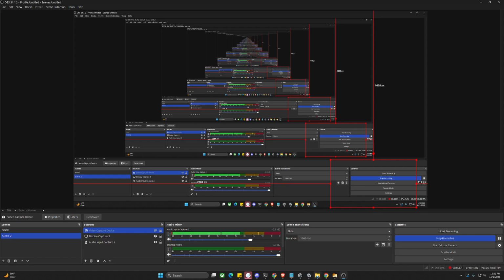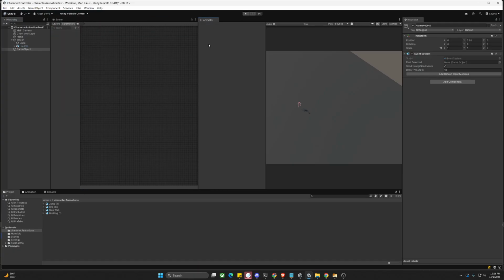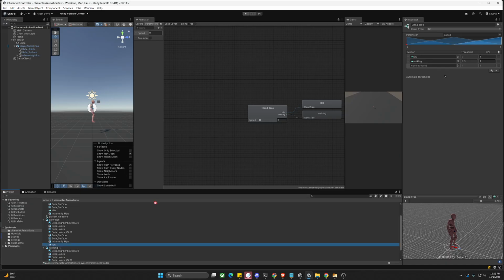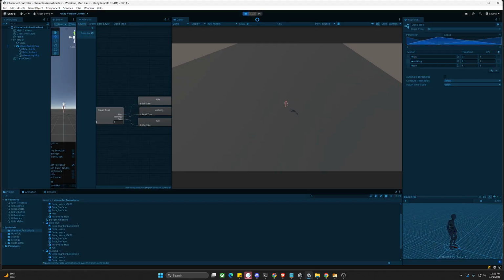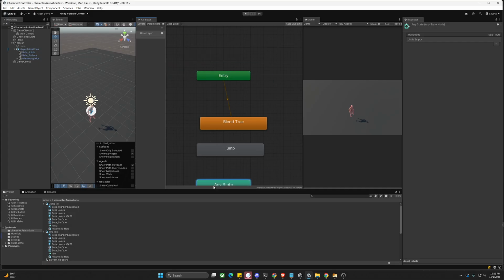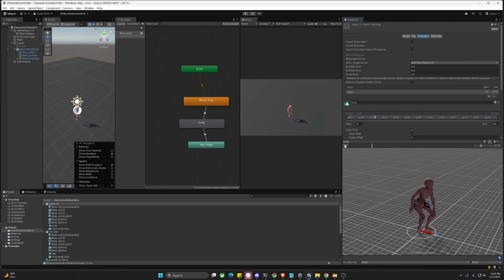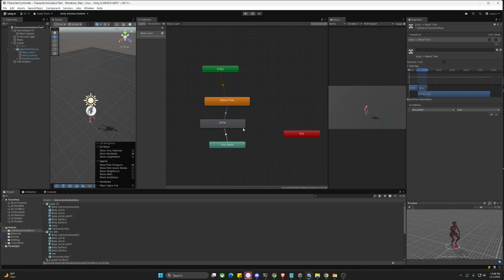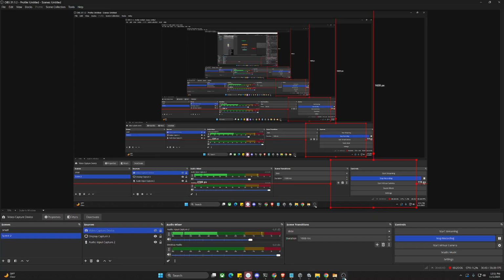Blend Tree transitions in the Unity Animator